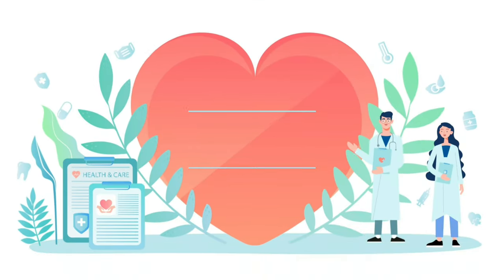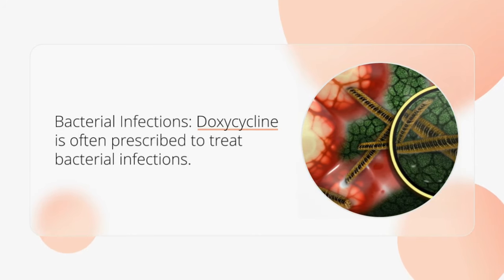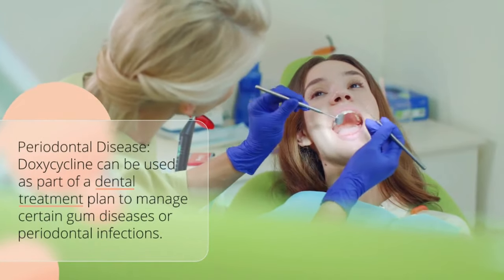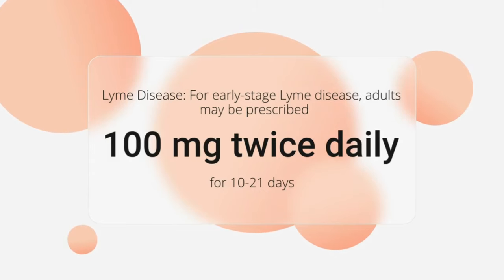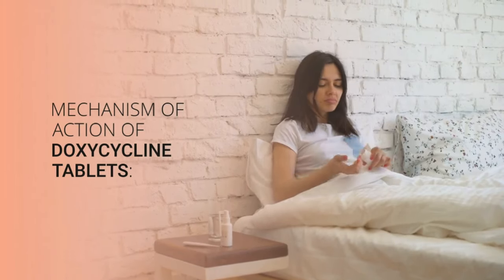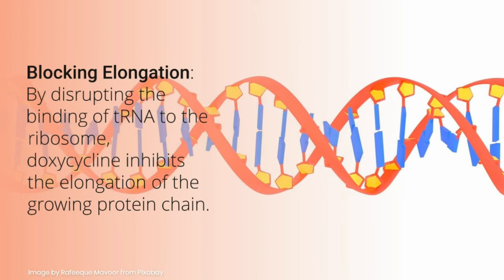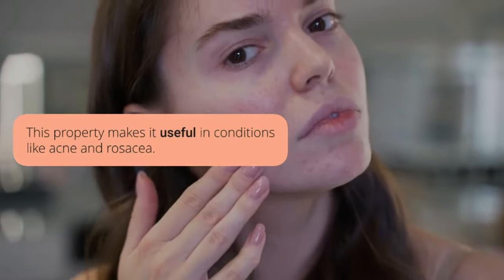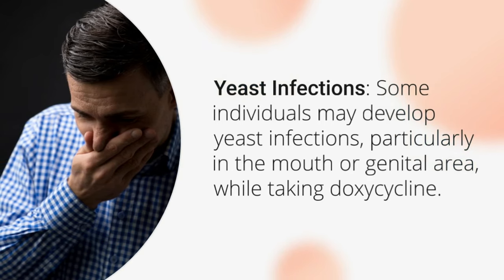Doxycycline Tablet: Uses, Dosage, Mechanism of Action, Side Effects, and Important Tips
In this informative video, we will dive deep into the world of Doxycycline tablets, a widely used antibiotic medication. Whether you've been prescribed Doxycycline or are simply interested in learning more about it, this video has you covered.

Here's what we'll cover in this comprehensive guide:
Intro.. 0:00
1. Use of Doxycycline Tablet: 0:38
We'll start by exploring the various medical conditions and infections that Doxycycline tablets are commonly prescribed for. From bacterial infections to acne and malaria prevention, you'll gain a clear understanding of when this medication is used.

2. Dosage of Doxycycline Tablet: 2:20
We'll provide detailed insights into the dosing guidelines for Doxycycline, including recommended doses for different conditions and age groups. Understanding the correct dosage is crucial for effective treatment.

3. Mechanism of Action of Doxycycline Tablet: 3:59
Ever wondered how Doxycycline works to combat bacterial infections? We'll break down its mechanism of action, explaining how it interferes with bacterial protein synthesis and why it's considered a broad-spectrum antibiotic.

4. Side Effects of Doxycycline Tablet: 6:13
No medication is without potential side effects. We'll discuss common and less common side effects of Doxycycline, helping you recognize and manage them. Your health and well-being are our top priorities.

5. Important Advice for Taking Doxycycline Tablet: 7:36
To ensure safe and effective use of Doxycycline, we'll provide valuable tips and advice. From taking the medication with food to protecting your skin from sunlight, these tips will help you navigate your treatment.

Remember, Doxycycline is a prescription medication, so always consult your healthcare provider before starting or discontinuing any treatment. We're here to provide information and support, but your doctor's guidance is essential.